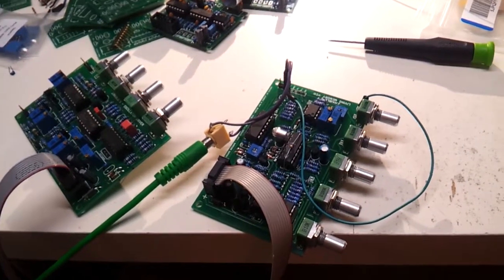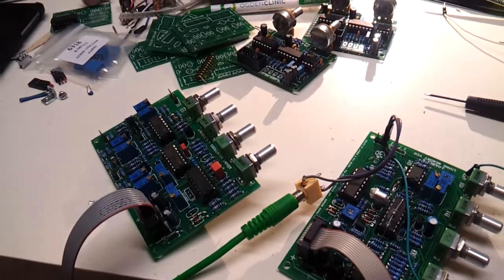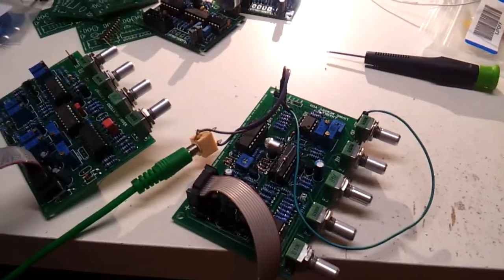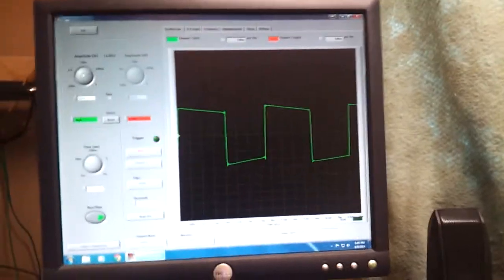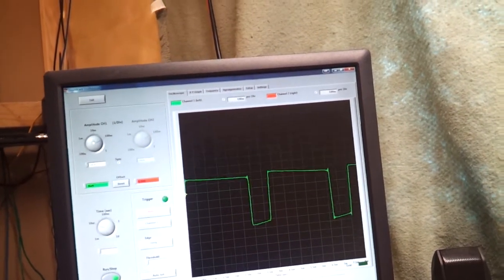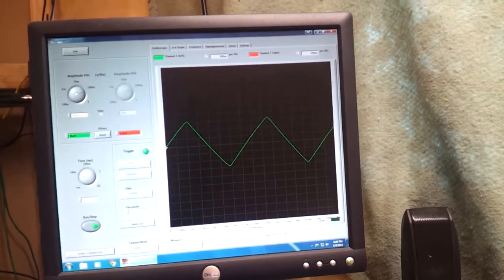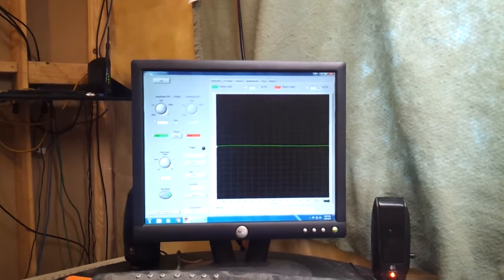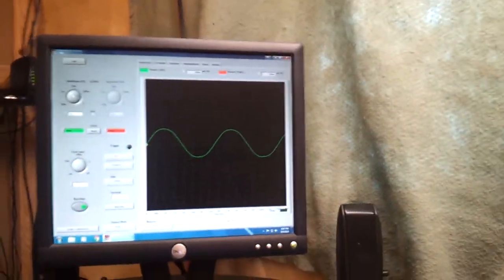Living VCO First Test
Here's the first test of the J. Haible Living VCO.